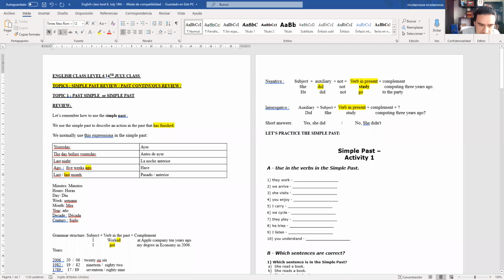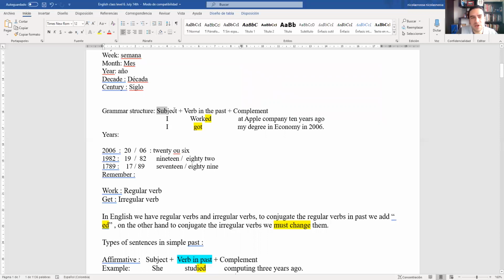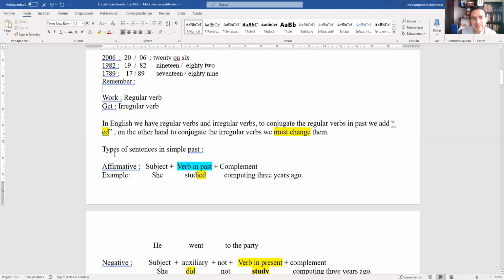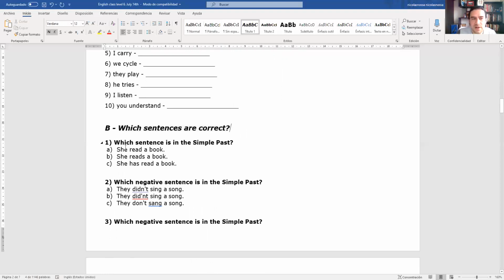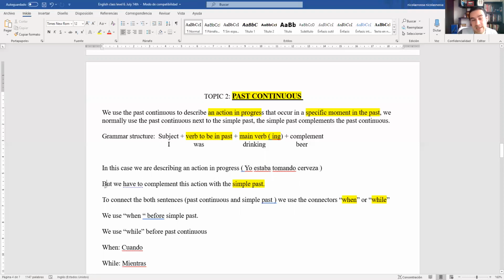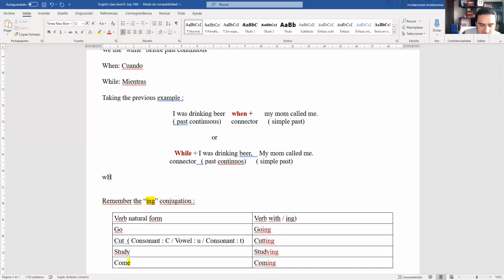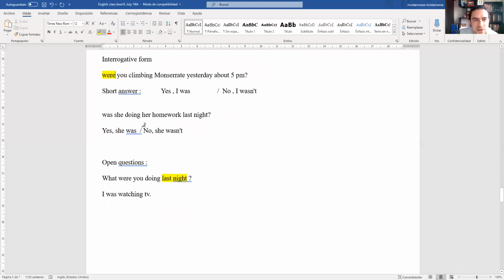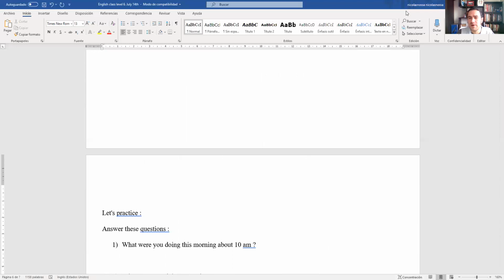English class level 6 July 14th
Simple past vs past continuous